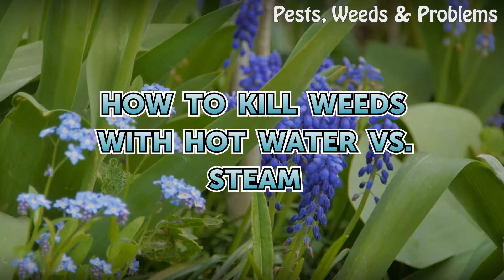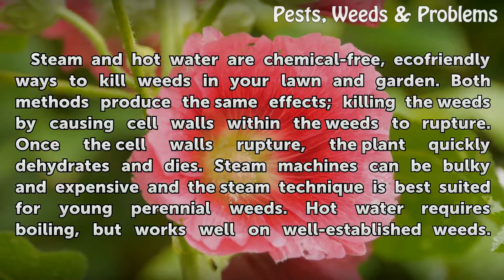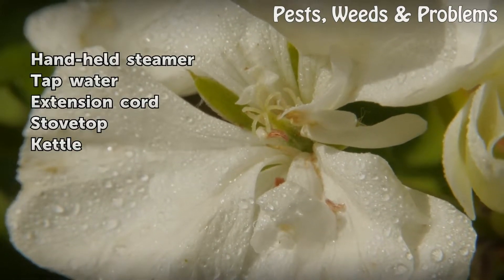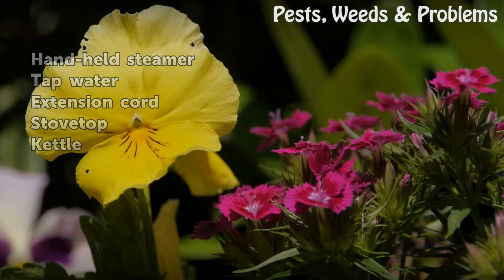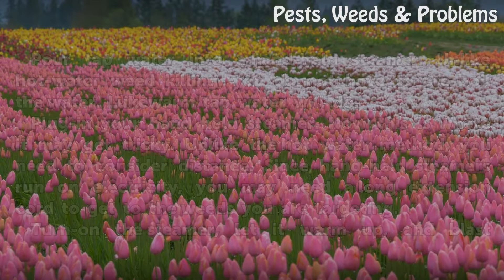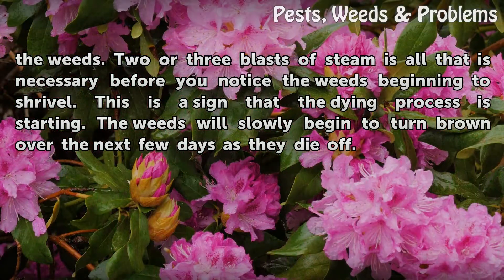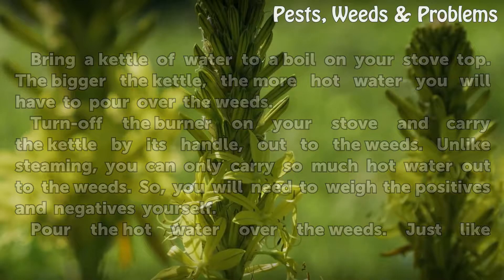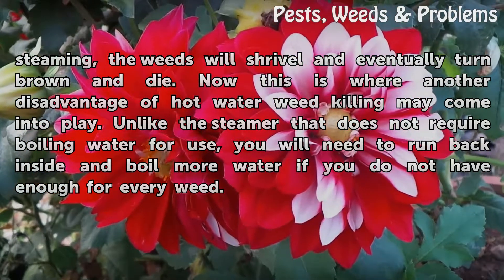How to Kill Weeds With Hot Water Vs. Steam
How to Kill Weeds With Hot Water Vs. Steam. Steam and hot water are chemical-free, ecofriendly ways to kill weeds in your lawn and garden. Both methods produce the same effects; killing the weeds by causing cell walls within the weeds to rupture. Once the cell walls rupture, the plant quickly dehydrates and dies. Steam machines can be bulky and...

Table of contents How to Kill Weeds With Hot Water Vs. Steam
Things You'll Need 00:50
Steaming Weeds 01:05
Hot Water 01:54